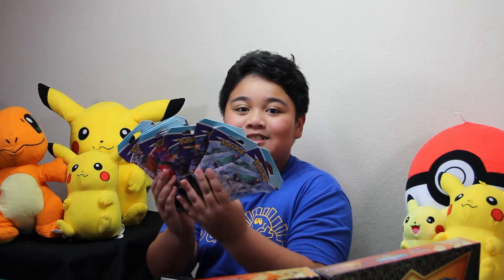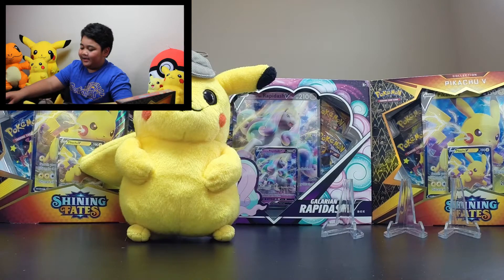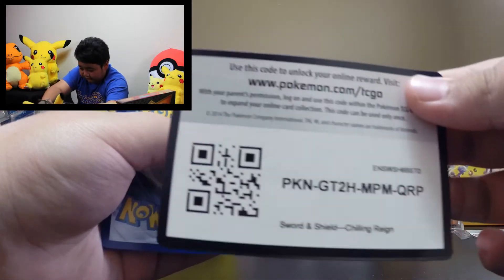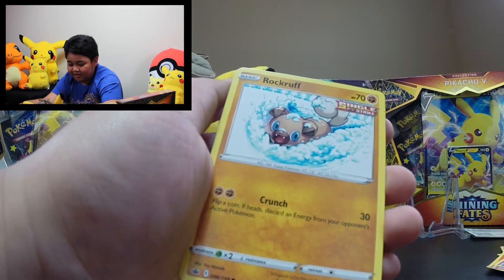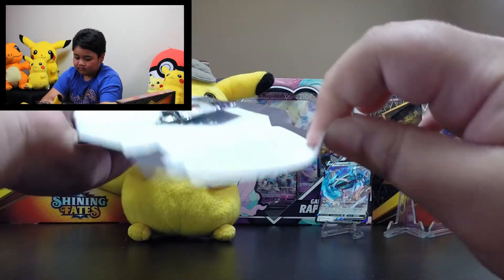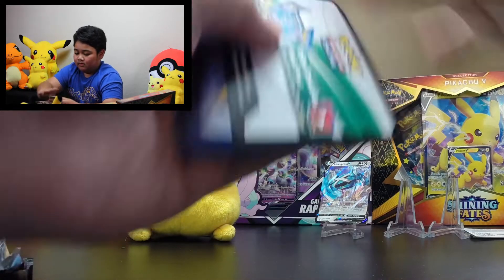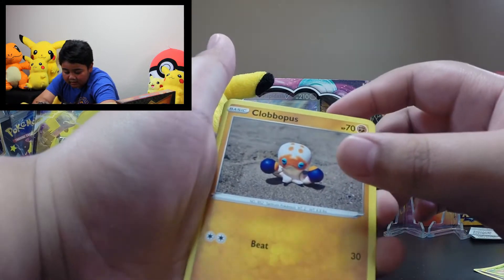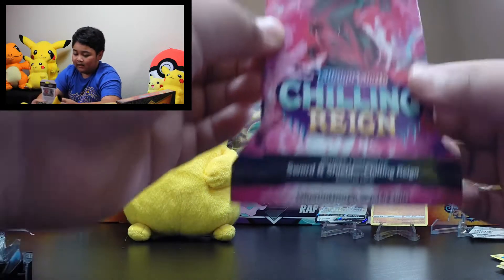OPENING 12 POKEMON CHILLING REIGN SLEEVED BOOSTER PACKS - AMAZING V, VMAX, FULL ART & HOLOS PULLED.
Hey guys look what i have 12 sleeved booster packs fresh from Walmart . Watch me pull epic card after epic card.

I was even able to pull 2 of the same pokémon card 1 full art.

DETECTIVE PIKACHU helped me pull another great card. He is on a roll.

See you on our next pull. Bye.

Suggestions for new videos and Comments